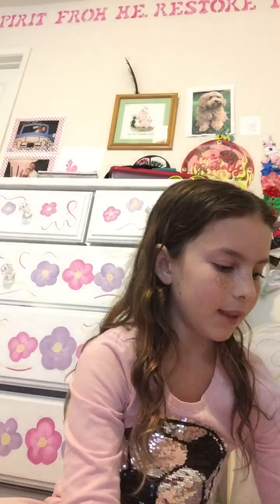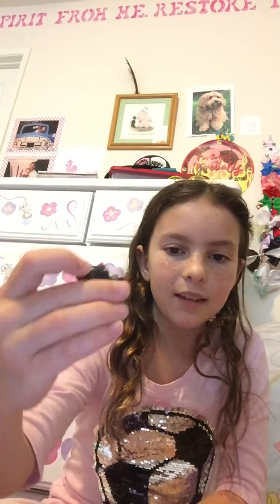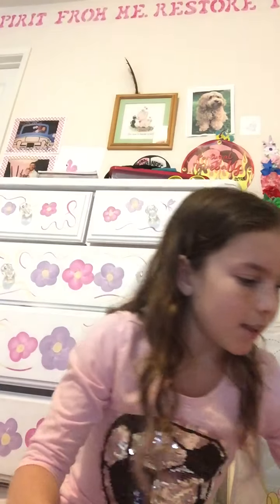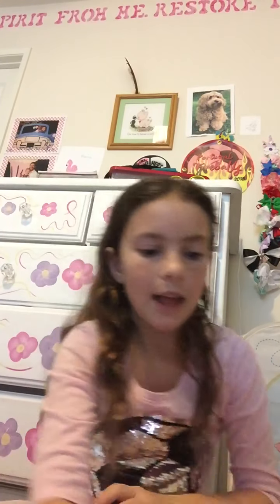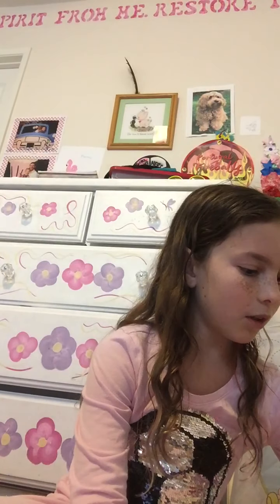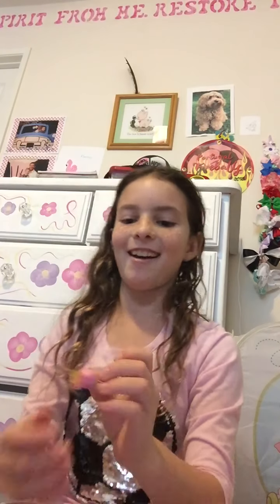ℝ𝕒𝕟𝕜𝕚𝕟𝕘 𝟙𝟘 𝔻𝕚𝕗𝕗𝕖𝕣𝕖𝕟𝕥 ℍ𝕒𝕥𝕔𝕙𝕚𝕞𝕒𝕝𝕤 | ℂ𝕠𝕠𝕝ℙ𝕚𝕟𝕖𝕒𝕡𝕡𝕝𝕖𝕂𝕒𝕥𝕖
𝕎𝕒𝕥𝕔𝕙 𝕞𝕖 𝕣𝕒𝕟𝕜 𝟙𝟘 𝕦𝕟𝕚𝕢𝕦𝕖 𝕙𝕒𝕥𝕔𝕙𝕚𝕞𝕒𝕝𝕤 𝕒𝕟𝕕 𝕤𝕖𝕖 𝕨𝕙𝕚𝕔𝕙 𝕠𝕟𝕖’𝕤 𝕓𝕖𝕤𝕥!